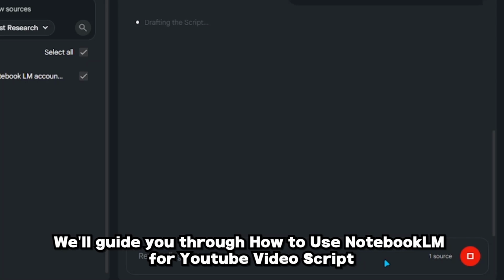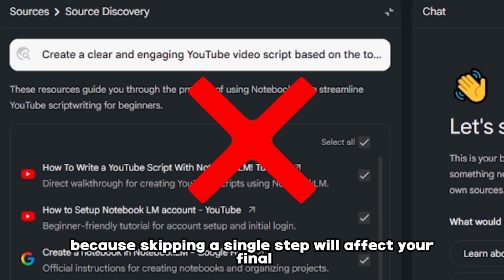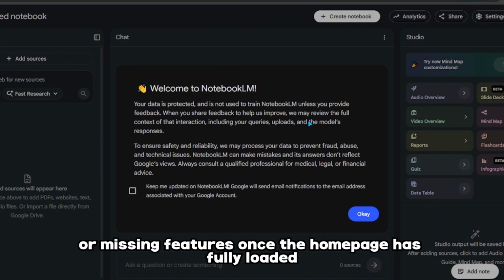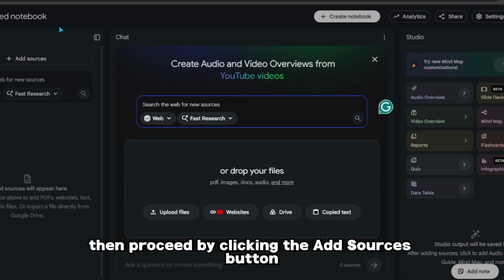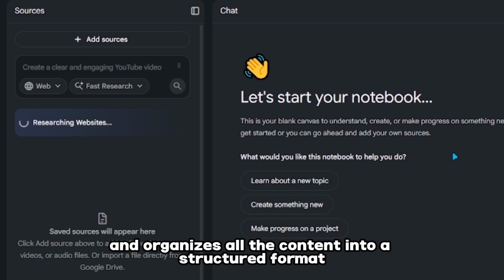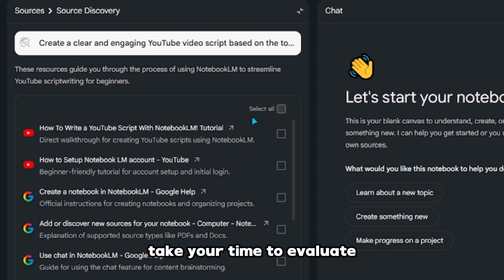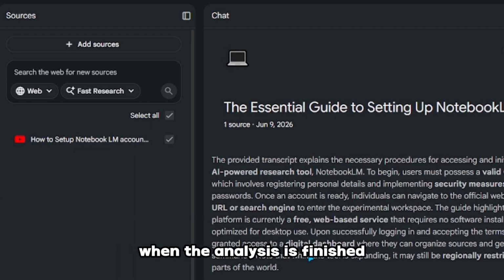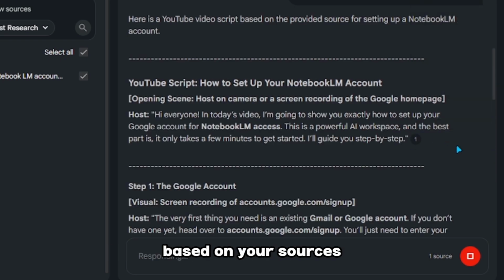How To Use NotebookLM For YouTube Video Script (𝟮𝟬𝟮𝟲) | 100% WORKS | NO Yapping, To The Point & EASY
(2026) Learn How To Use NotebookLM For YouTube Video Script in this video (NO YAPPING + 100% WORKS!) | EASY FULL GUIDE, Everything You Need To Know! | Use NotebookLM For YouTube Video Script